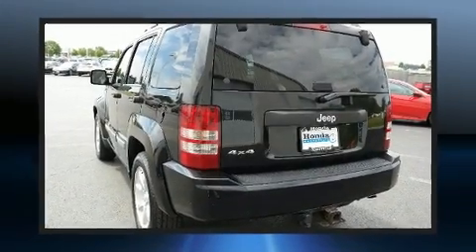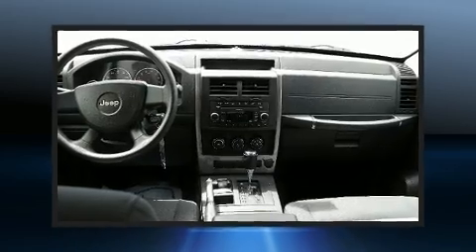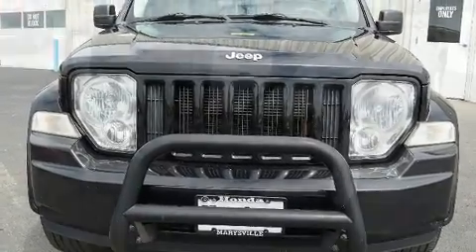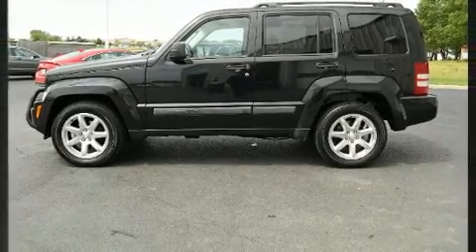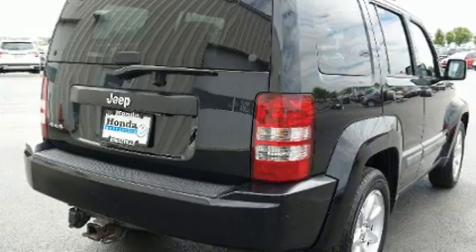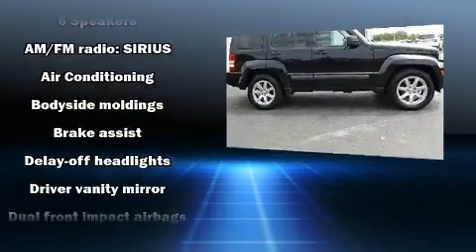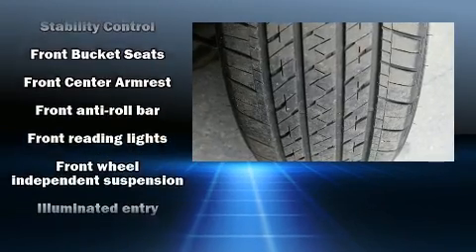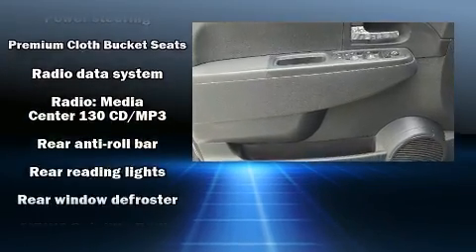2010 Jeep Liberty Sport in Marysville, OH 43040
Honda Marysville
640 Coleman's Crossing Blvd
in Marysville, OH 43040

Here's a great deal on a 2010 Jeep Liberty. A 3.7 liter V-6 engine pairs with a sophisticated 4 speed automatic transmission, and for added security, dynamic Stability Control supplements the drivetrain. Four wheel drive allows you to go places you've only imagined. Top features include a split folding rear seat, a rear window wiper, a tachometer, front bucket seats, air conditioning, heated door mirrors, remote keyless entry, and much more. Premium sound drives 6 speakers, providing you and your passengers a sensational audio experience. Passengers are protected by various safety and security features, including: dual front impact airbags, head curtain airbags, traction control, brake assist, anti-whiplash front head restraints, a panic alarm, and 4 wheel disc brakes with ABS. It also arrives with a Carfax history report, providing you peace of mind with detailed information. We have a skilled and knowledgeable sales staff with many years of experience satisfying our customers needs. We'd be happy to answer any questions that you may have. Stop in and take a test drive!